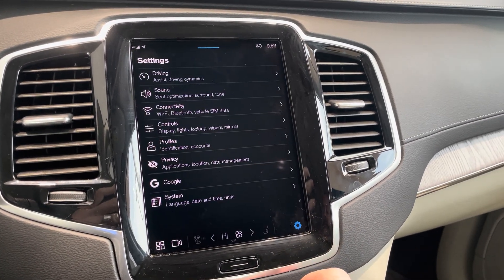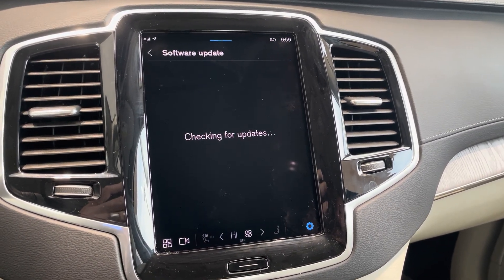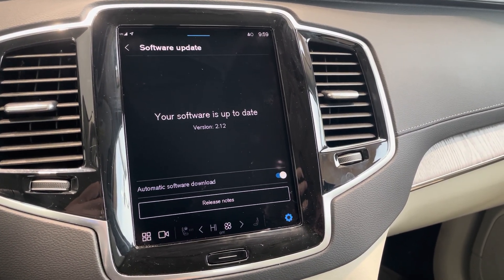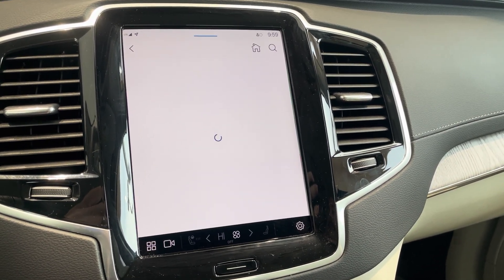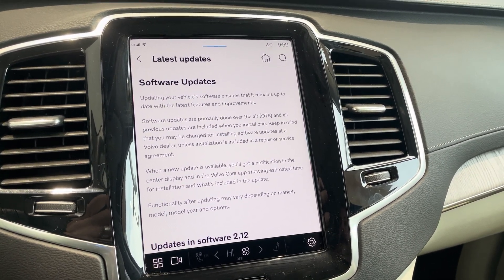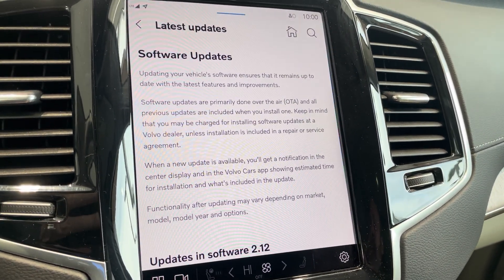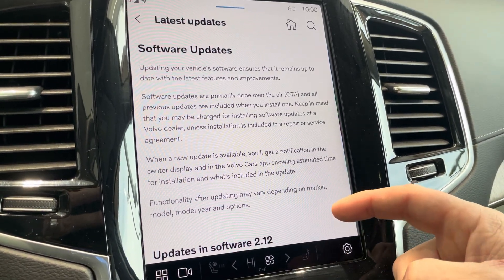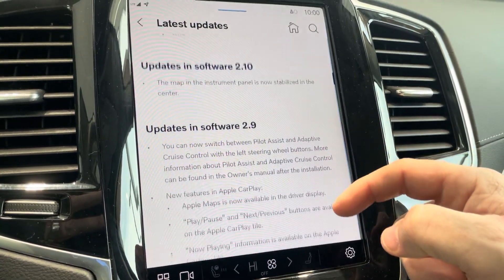Volvo OTA (Over the air) software updates overview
Here's a brief overview of how the over the air software updates work in your new Volvo! @VolvoMike